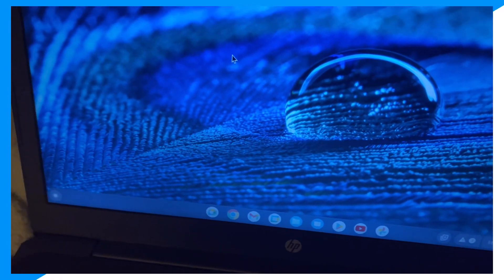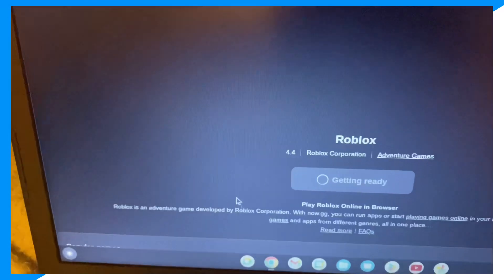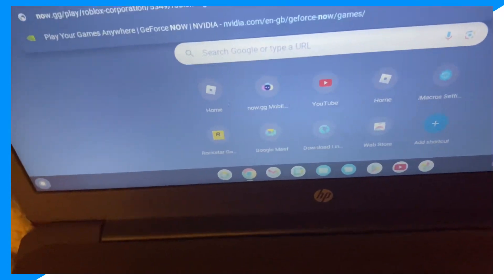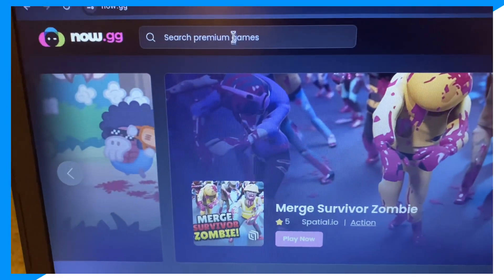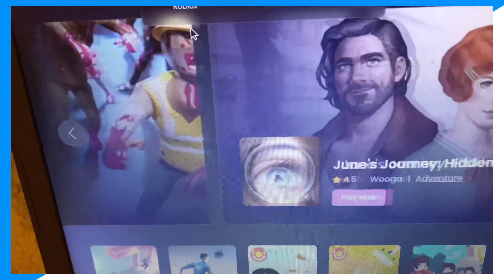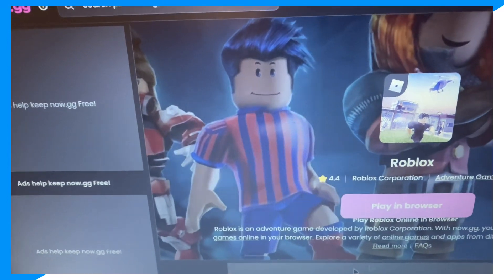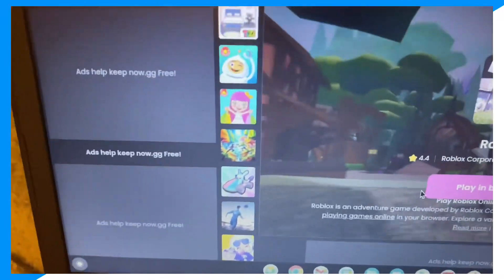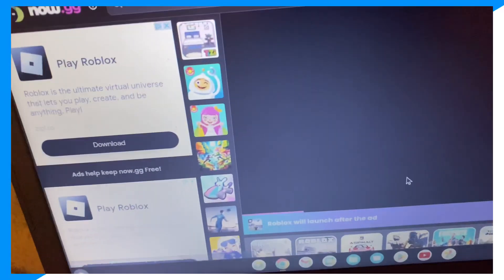how to play roblox on windows 7 2024 (how to play roblox on windows 7)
Learn how to play roblox on windows 7 2024 (how to play roblox on windows 7)

In this video I will go over how to download roblox on pc and how to download roblox on laptop also how to fix your windows 7 system is too outdated roblox,